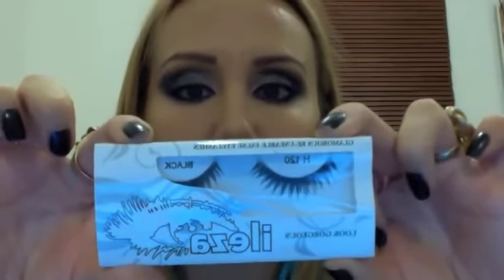Make Up Tutorial - Lauren Goodger (Part 3) | TOWIE | Lyndsey Harrison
Hey i'm Lyndsey Harrison-This look is of Lauren Goodger(THE ONLY WAY IS ESSEX). I did this make up look for Lauren recently for a charity. We did a photo shoot with OK Mag on friday and it's fairly similar but keep tuned i'll do another one.
Caudaile first wrinkle cream
MAC studio sculpt NC35
Screenface concealer palette
MAC 190 foundation brush
MAC C5 face&body
Shu Uemura eye lash curler
Priori mineral powder - shade 3
MAC 163 brush angled
MAC sun power mineralise skin finish
MAC 182 powder brush
MAC mineralise skin finish dark
MAC 204 eyebrow brush
MAC spiked brows
MAC naked lunch shadow
MAC 210 pencil brush
MAC knight divine shadow
MAC 208 brush
MAC blacktrack fluid line
MAC carbon shadow
MAC 212 flat brush eyes
MAC smoulder eye pencil
MAC 217 brush
MAC contrast shadow
Maybelline great lash
Carmex
Duo glue
Alternative blush as Shu is discontinued-Nars Desire
Laura Mercier shimmer block-peach
MAC pink nouveau lipstick
MAC clear gloss